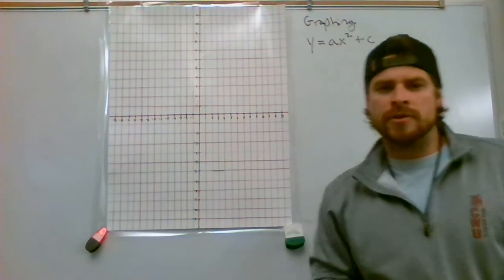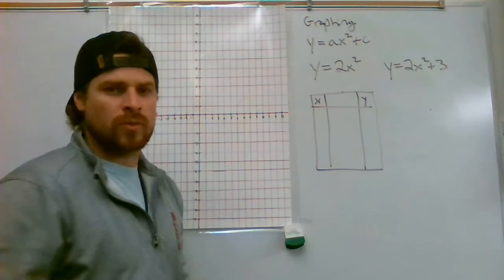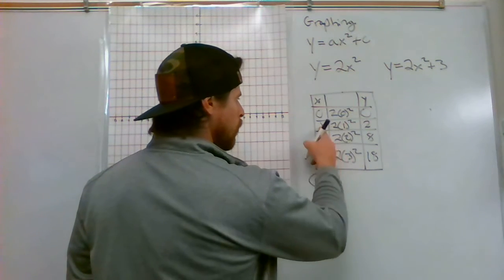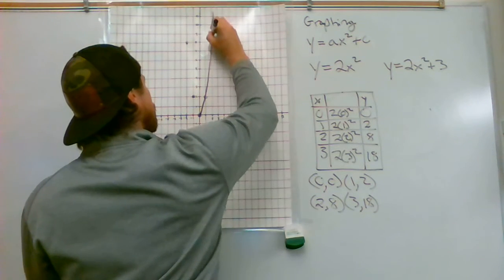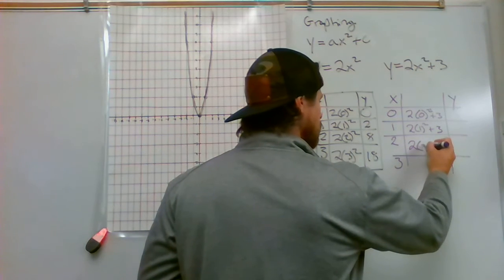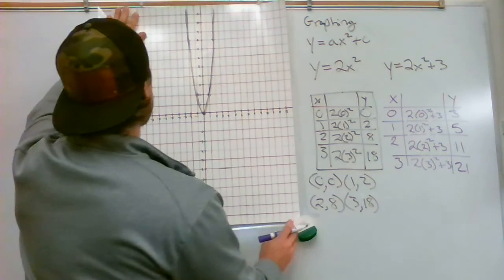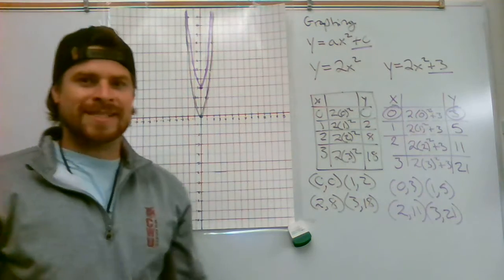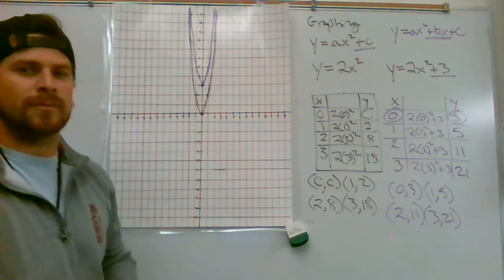Graphing y=ax^2 +c